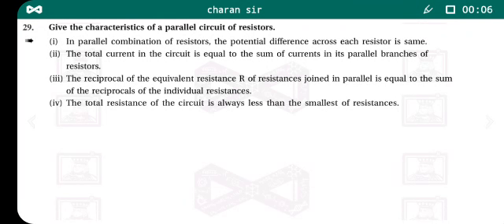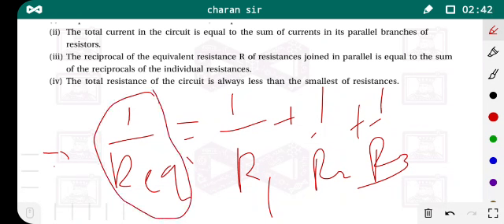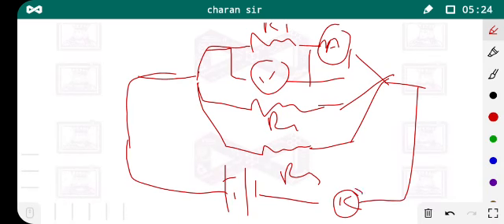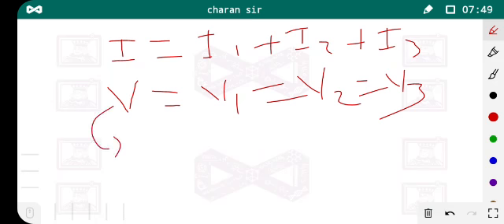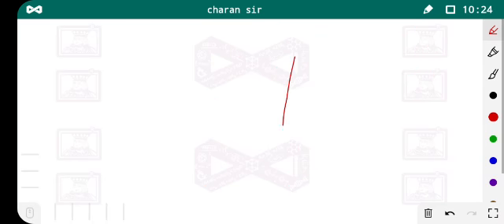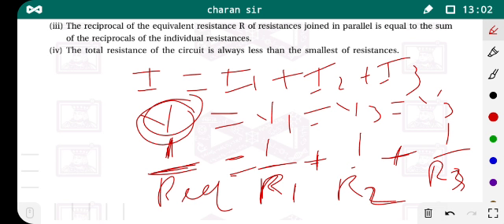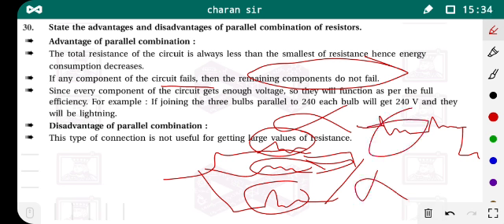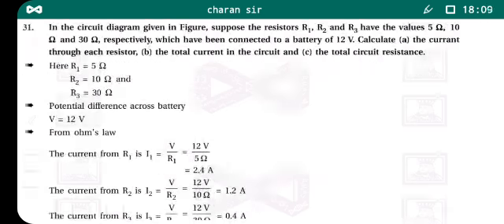Class 10th science NCERT (Eng.med)/chap 12 electricity by charan rabari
- Resistors in parallel combinations
- Adavantage and Disadvantages of parallel   combinations